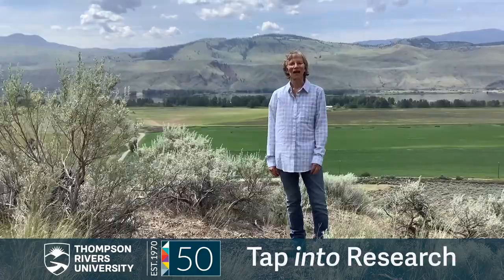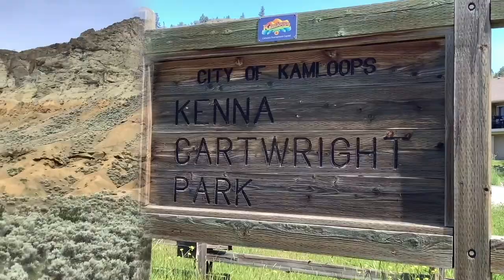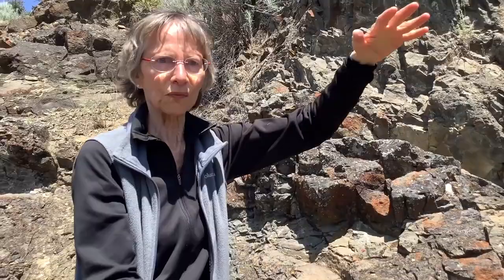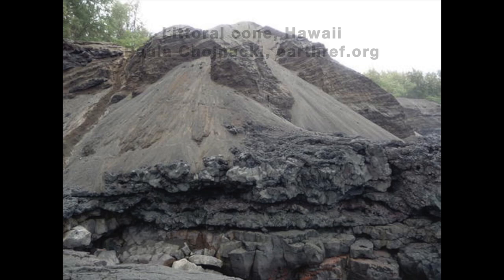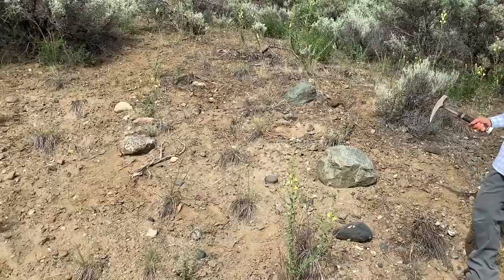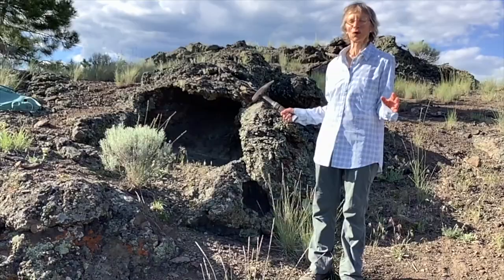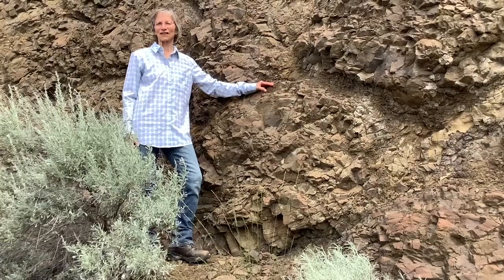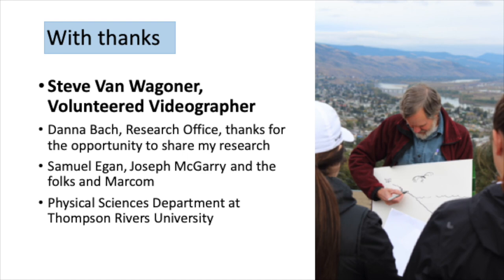Volcanoes of BC Interior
Ancient and Quaternary volcanoes form an important part of the geology of the BC interior, and the framework for much of its scenic landscapes. One of the particularly important episodes of volcanism took place about 50 million years ago, forming what today is referred to as the Challis-Kamloops volcanic belt. This extensive belt of volcanic rocks extends from central British Columbia into the northwestern United States, and its timing is associated with a period of global warming referred to as the Early Eocene Climate Optimum (EECO). In fact, near Cache Creek, BC, the volcanic rocks o fthe Kamloops Group are interbedded with the McAbee Fossil beds containing fossils of plants and insects that required a warmer and wetter climate than today. What was the cause of this voluminous volcanism, what would these ancient volcanoes have looked like, did Eocene volcanism impact global climate, and why is the study of ancient volcanism important today? This presentation takes you on a virtual field trip through some of the key exposures of the Kamloops-Challis volcanic belt, addressing these important research inquiries along the way.